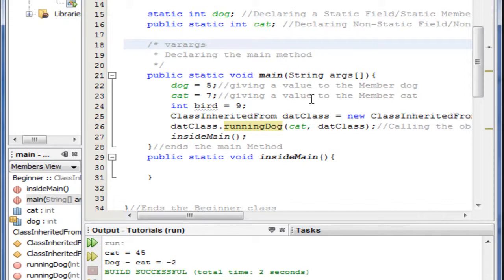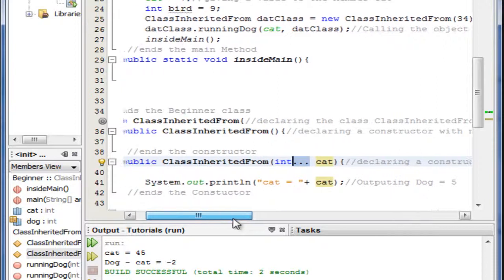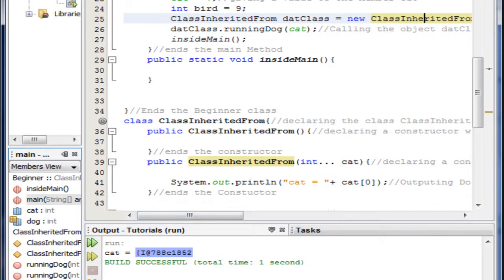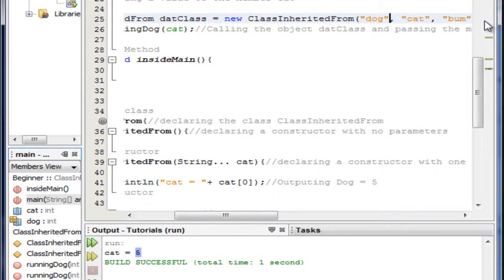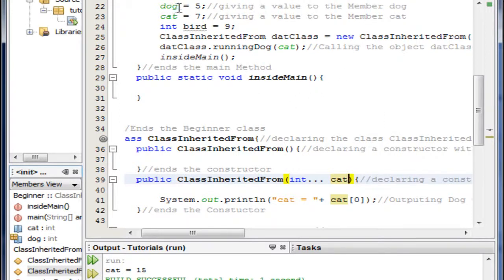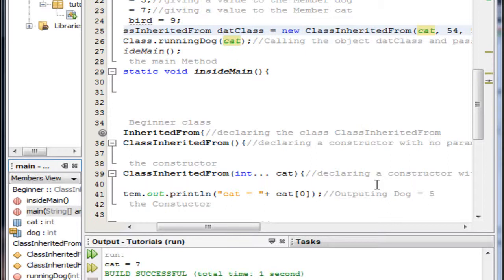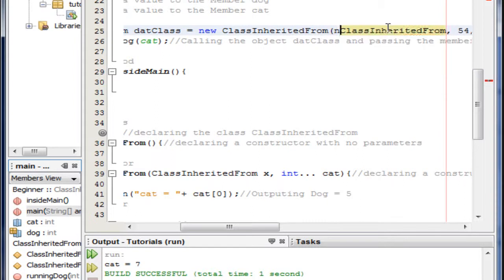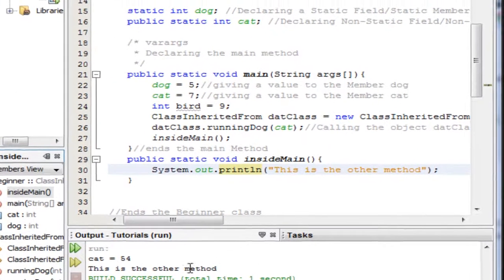Java Tutorial 9 More on parameters